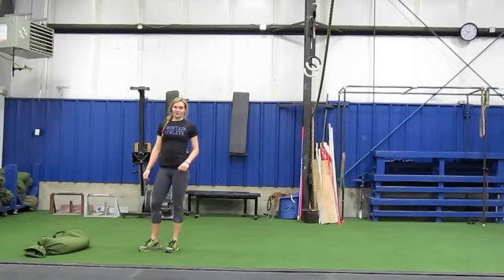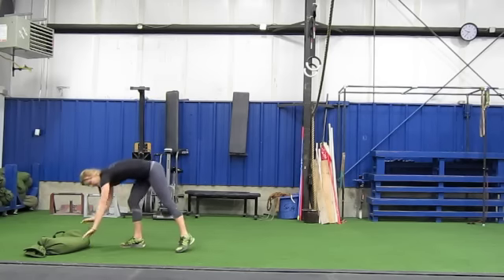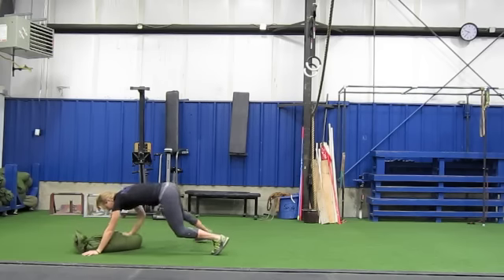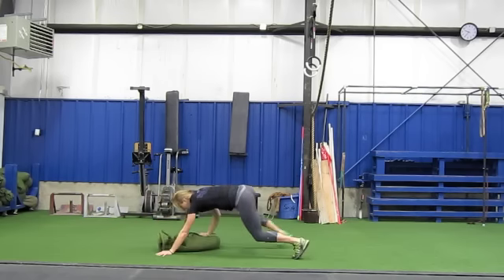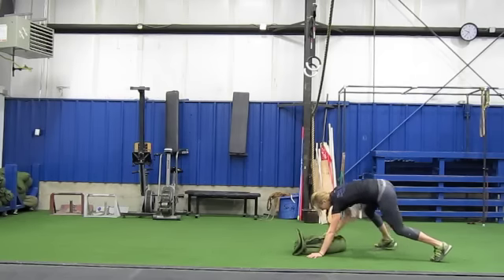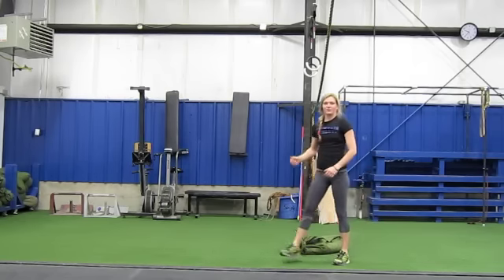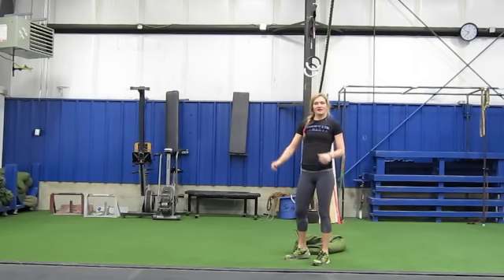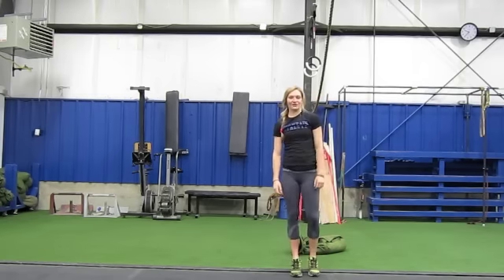Sandbag All-Fours Drag